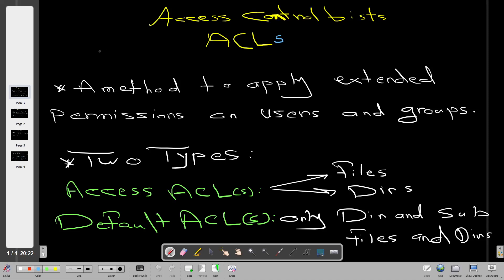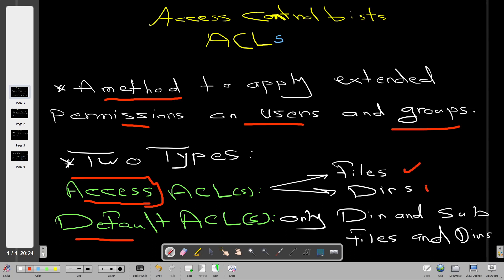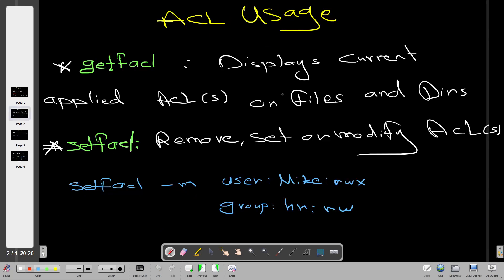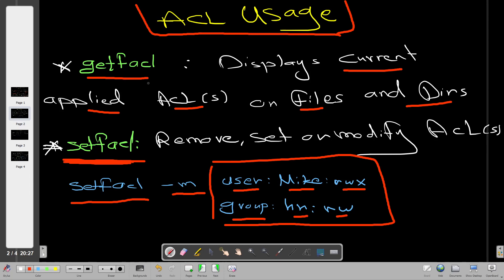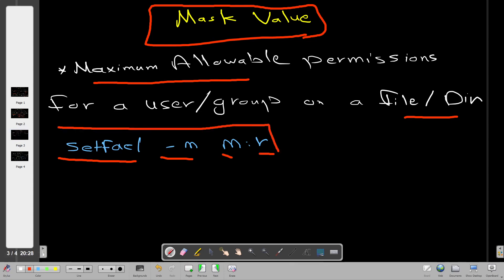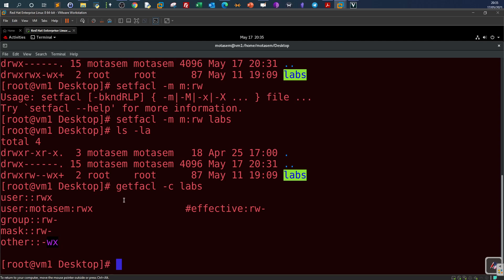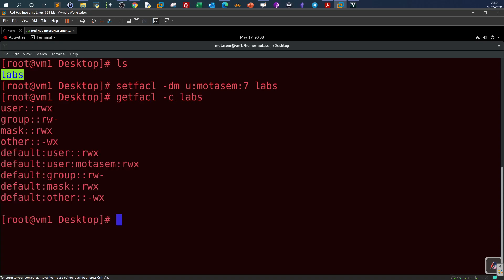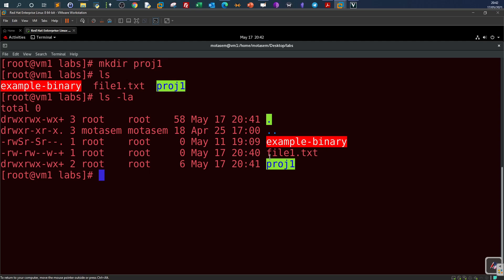Understanding Access Control Lists in Linux | Red Hat Enterprise Linux Training Course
In this video walkthrough, we covered access control lists, their use and how they key difference between ACLs and traditional method of assigning permissions.